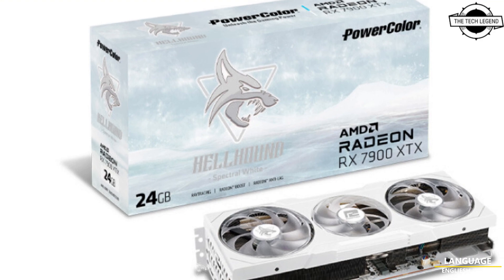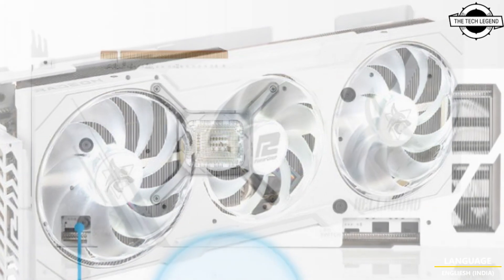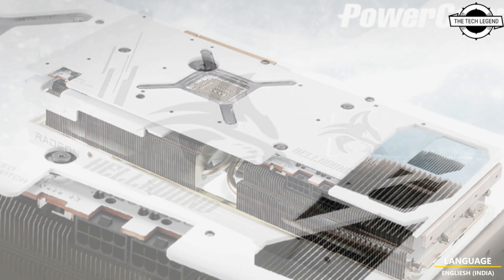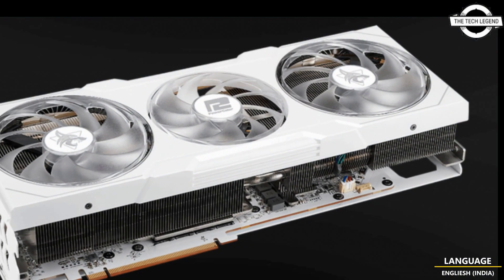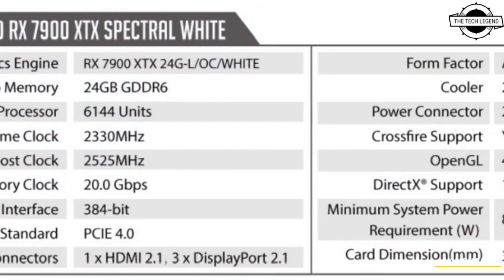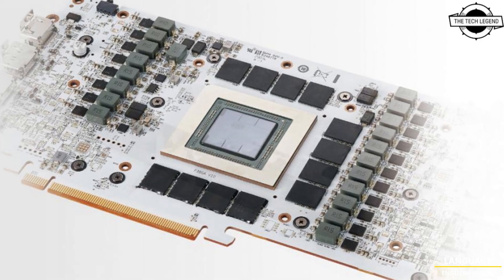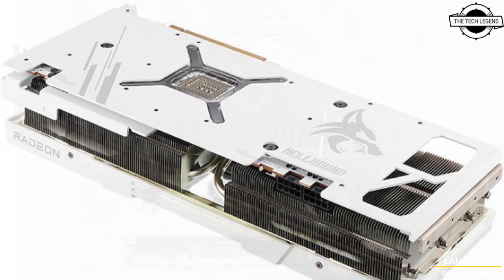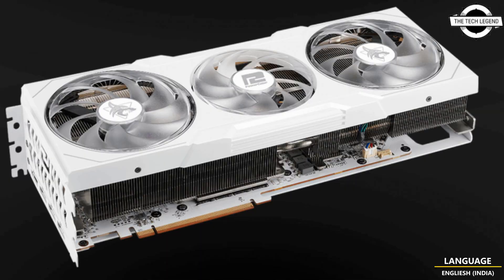PowerColor Radeon RX 7900 XTX Hellhound White Edition Launched Launched - Price $1029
PRODUCT BRAND STORE AMAZON

TUL Corporation, an innovative manufacturer of AMD graphics cards since 1997, has released the latest addition to its HELLHOUND series - the AMD Radeon RX 7900 XTX SPECTRAL WHITE graphics card. Designed with a stunning all-white color scheme, the HELLHOUND SPECTRAL WHITE is perfect for gamers looking to build an all-white themed PC.it's now also available in a beautiful all white color, perfect for users looking to build a truly all-white themed PC. Built for battles in the snow, the HELLHOUND SPECTRAL WHITE boasts a white PCB, white backplate with Ice Blue and Glacier White LED color, white I/O plate, illuminated fans, and a stunning white shroud. Despite the new design, it retains the same DNA and performance as the original HELLHOUND series, ensuring no compromises on gaming experience. The PowerColor HELLHOUND AMD Radeon RX 7900 XTX graphics card is equipped with a triple fan design (100 mm x 90 mm x 100 mm), a cooler with 8X6Φ nickel-plated heat-pipes, and a smooth nickel-plated copper base for efficient heat dissipation. It also features a 20 phase VRM with DrMOS, high polymer capacitors, and two 8-pin PCI-E connectors for high-performance. The HELLHOUND AMD Radeon RX 7900 XTX SPECTRAL WHITE Graphics Card boasts 6144 stream processors with a Boost Clock of up to 2525 MHz and a Game Clock of up to 2330 MHz. With 24 GB of GDDR6 high-speed memory clocked at 20 Gbps Effective and 96 MB of Infinity Cache, delivering 4K gaming at the highest settings.